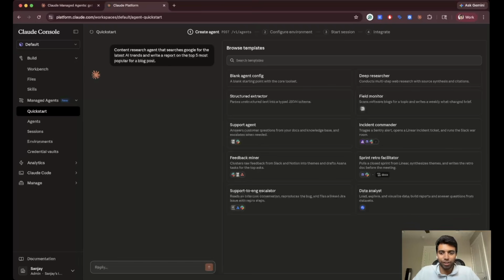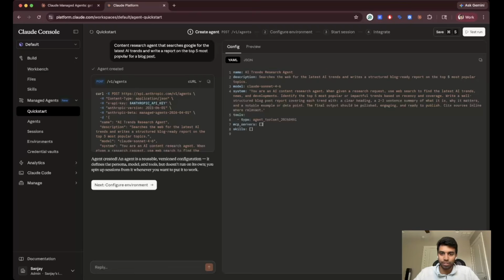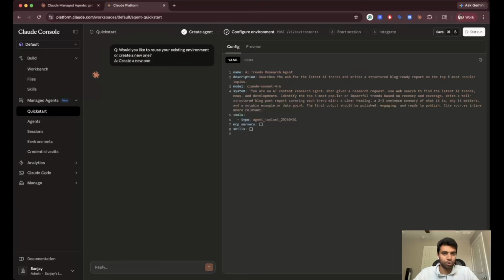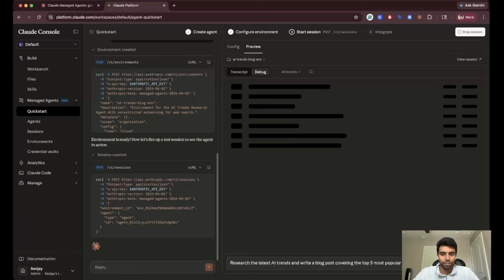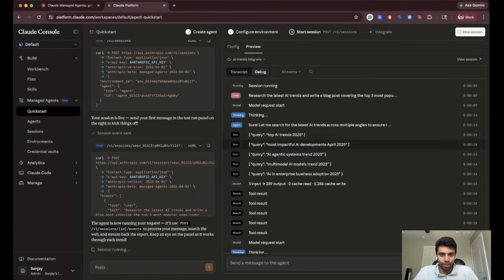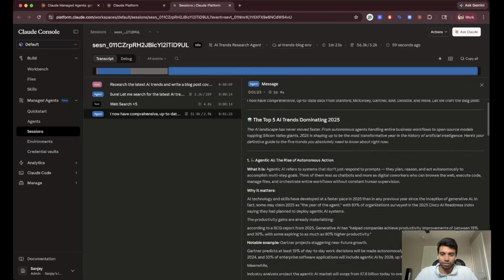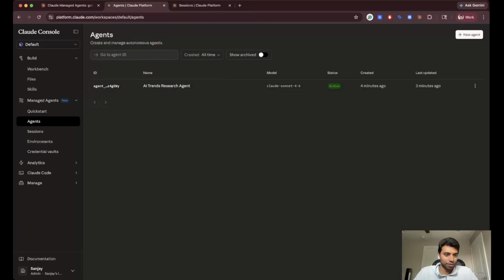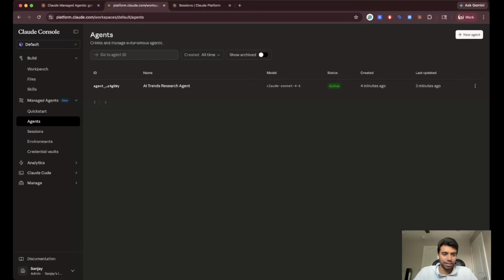Create AI Agents in 5 mins with Claude Managed Agents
Anthropic just launched Claude Managed Agents. Now, non-technical people can build agents using plain English. I break down how managed agents work and show an example of building a content research agent in 5 mins.